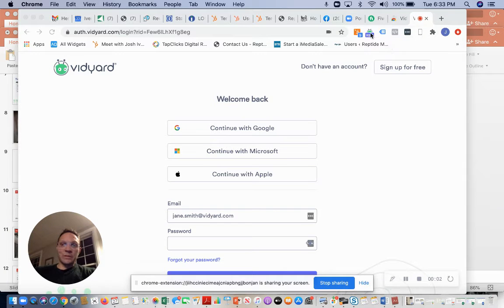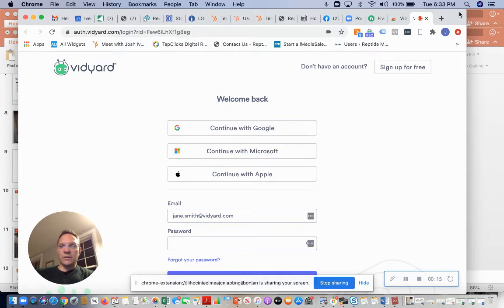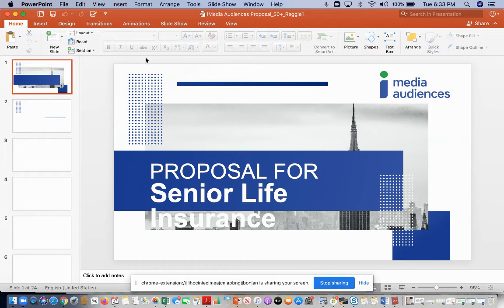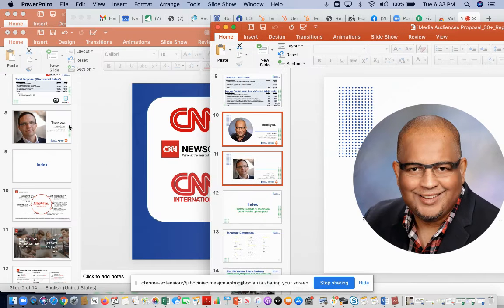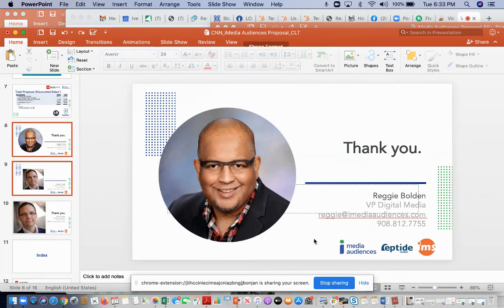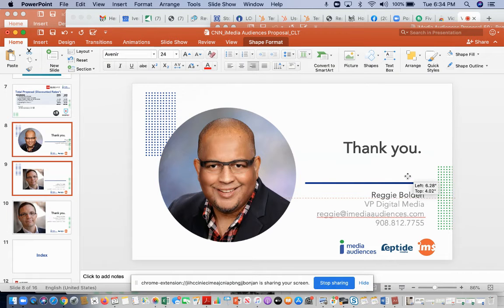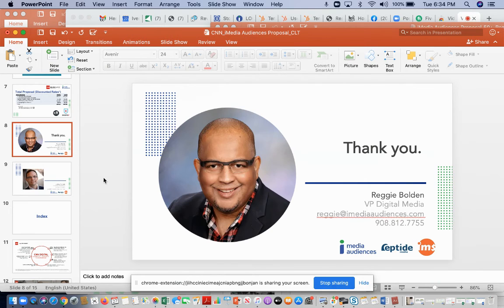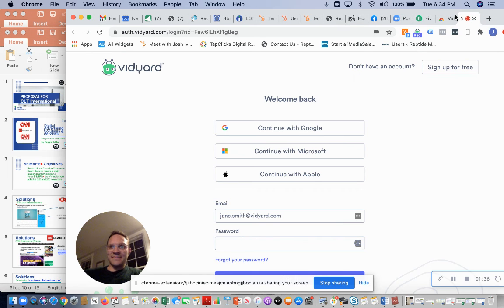Selling with videos iMediaSalesTeam.iMediaAudiences part 2